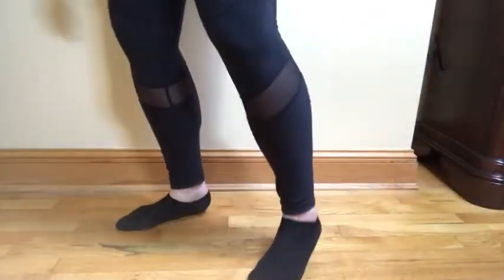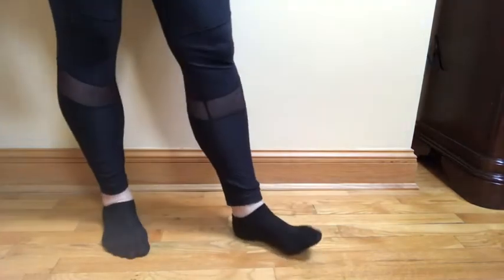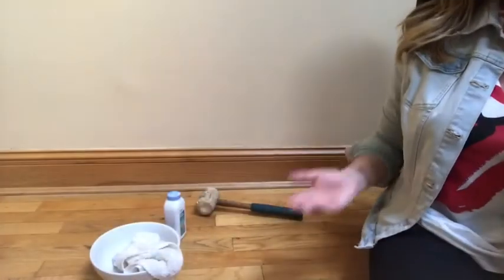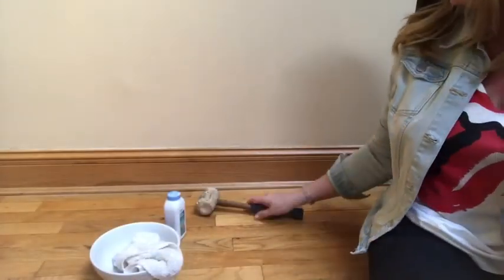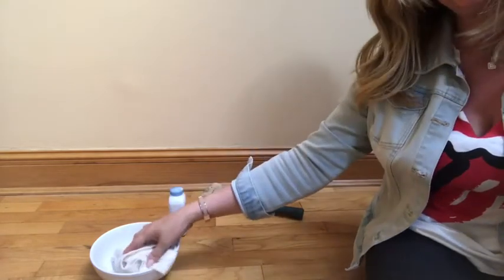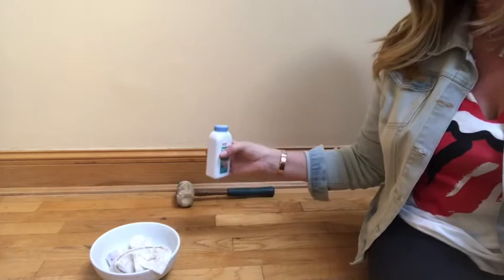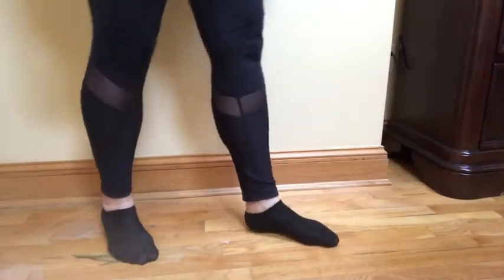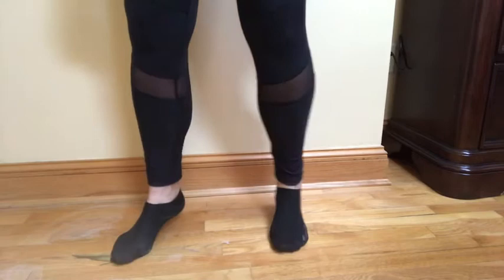Goodbye squeaky wooden floors...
Real Estate Tip Tuesday: reduce the squeak from your wooden floors with this quick tip!